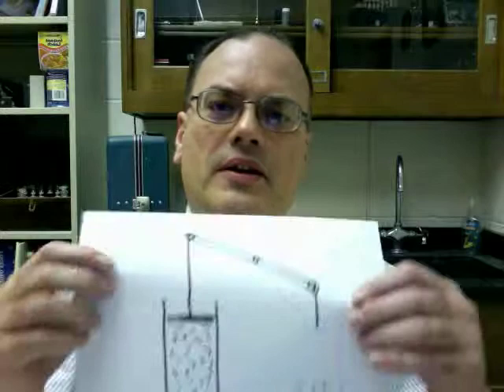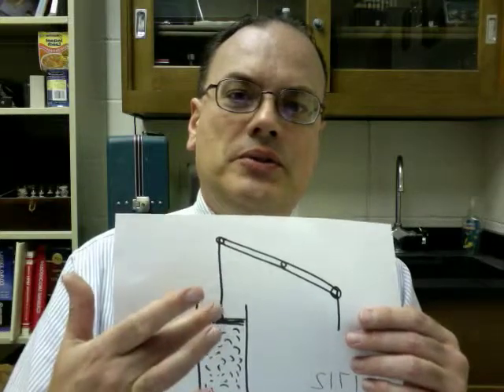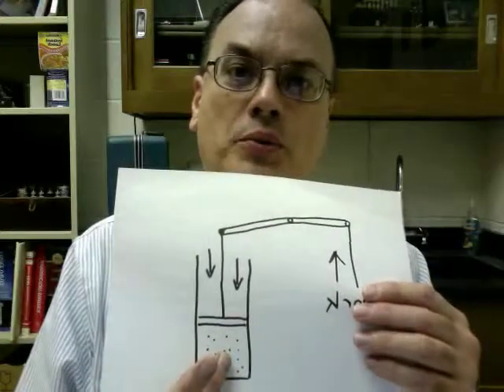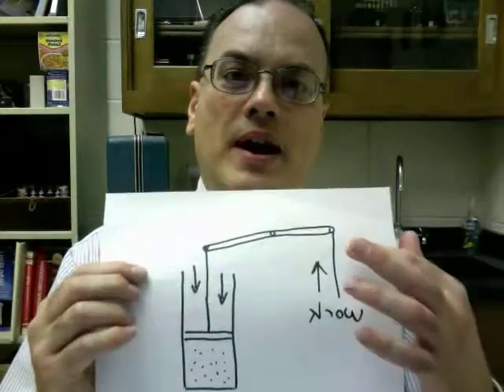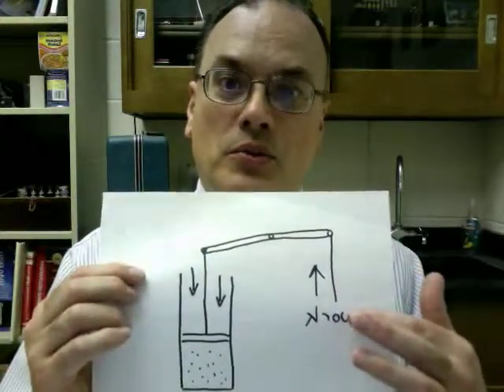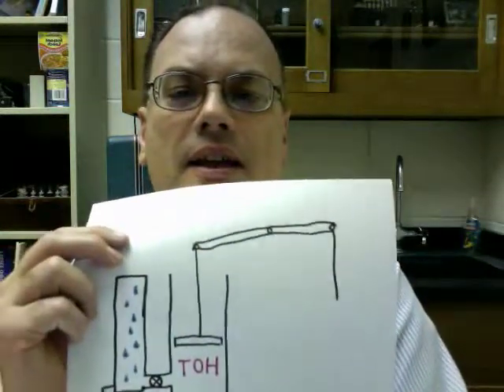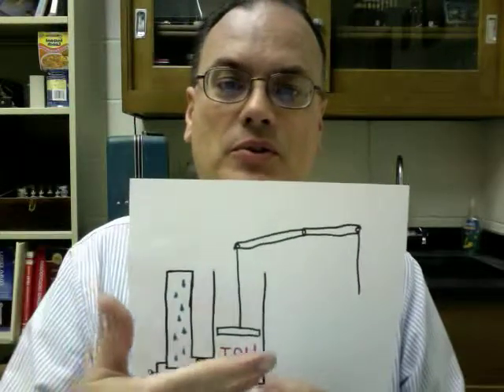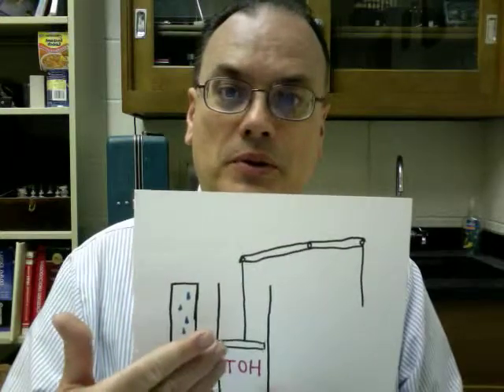Carnot Cycle 2 MSU.mov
Non-mathematical introduction and explanation of the Carnot Cycle.  Historical background, why was the Carnot Cycle developed?  What was happening in France at the time which lead to the development of the Carnot Cycle?  What is the relationship between a steam engine and the Carnot Cycle?  Is there a relationship between a steam locomotive and the Carnot Cycle?